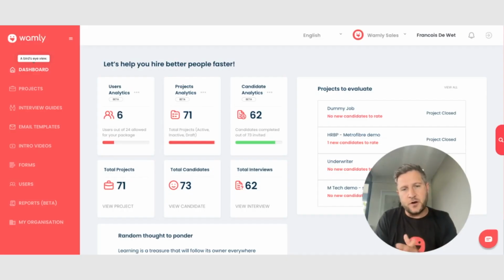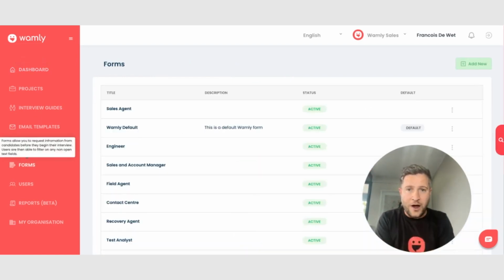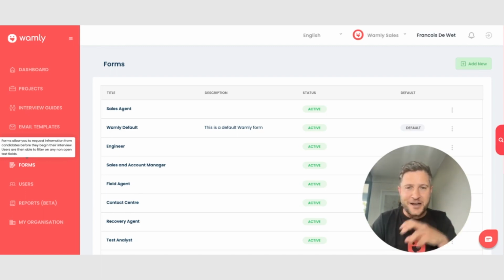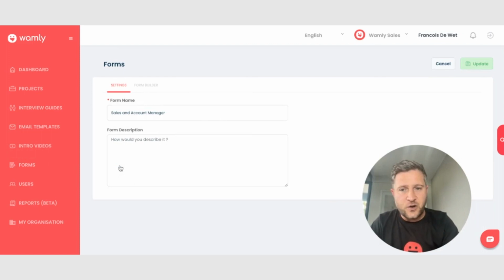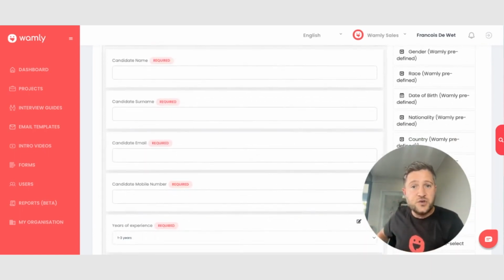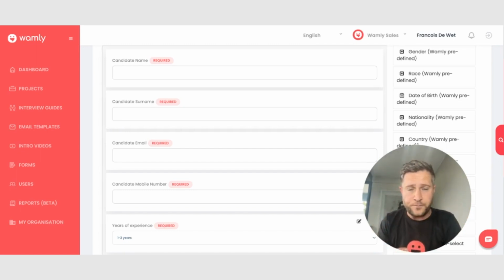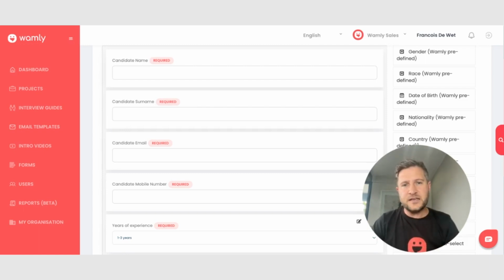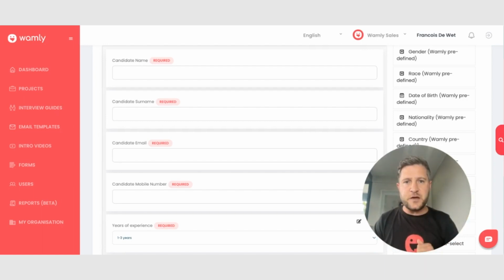Use Case Series Module 2: Forms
Welcome to this training video in which our Founder & CEO, Francois de Wet, will be explaining how you can use the Forms feature in Wamly to create a more effective screening process for your candidates.

We hope you find this video informative and helpful in your journey to improve your skills. Our expert trainers will provide valuable insights and techniques to help you achieve your goals.